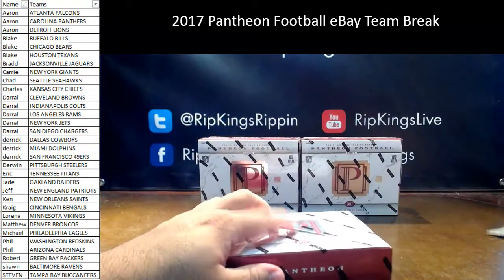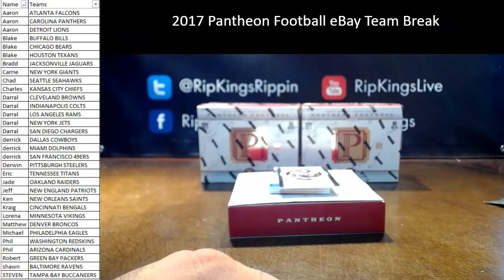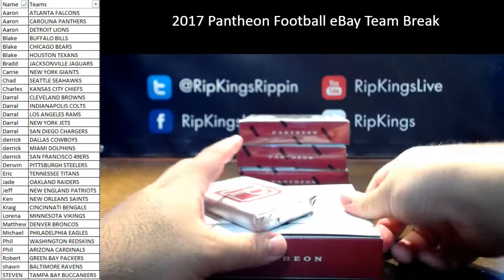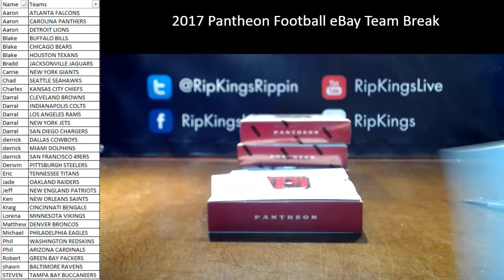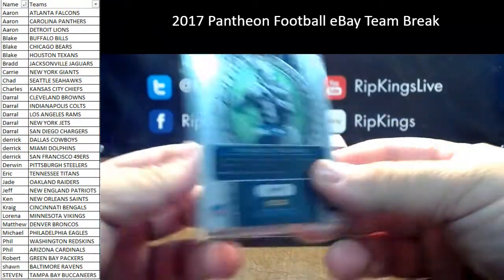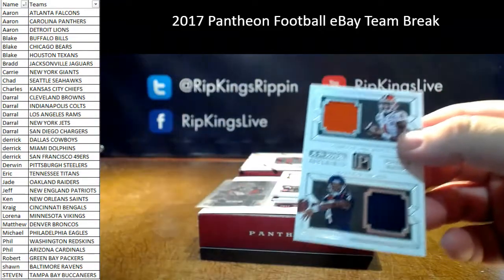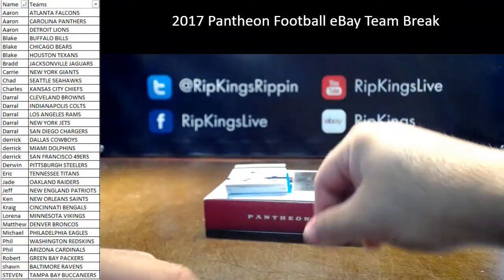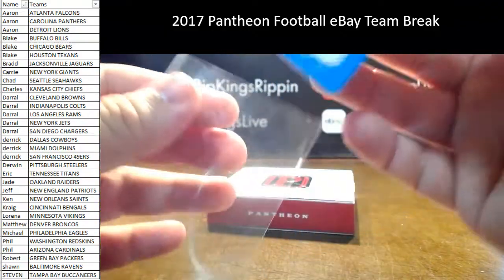2017 Panini Pantheon Football 8-Box eBay Team Break #1 7/19/17